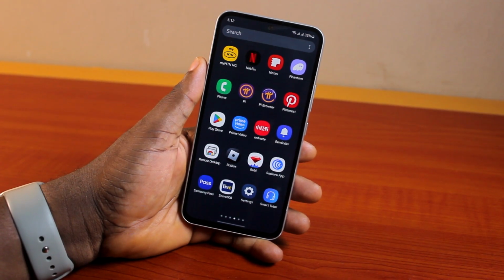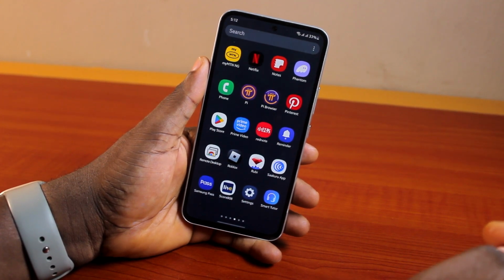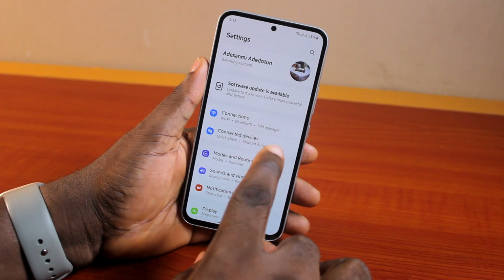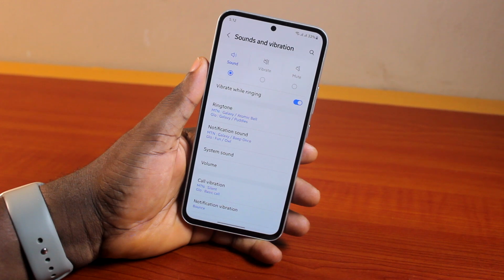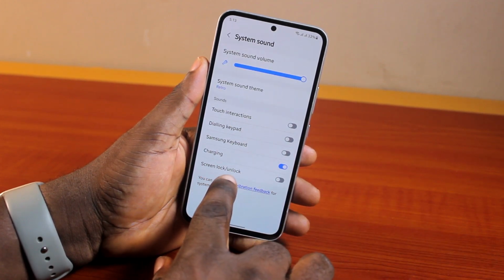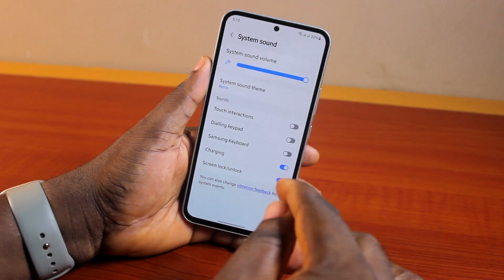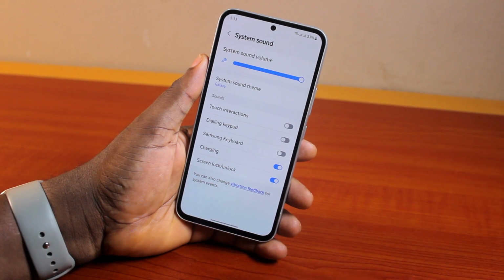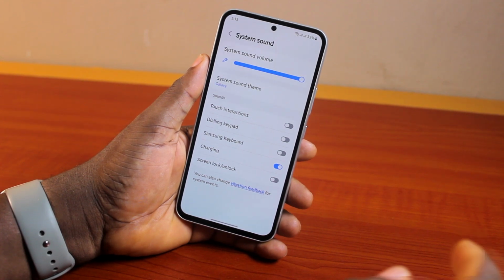Samsung A54 5G: How to Turn Screen Lock Sound ON/OFF On Samsung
This tutorial will teach you how to turn the screen lock sound on or off on your Samsung Galaxy A56 5G.

Cheap iPhone
Cheap Samsung Phone
Cheap Apple Watch
Cheap Digital Camera
Cheap YouTube Microphone
Cheap MicroSD Card